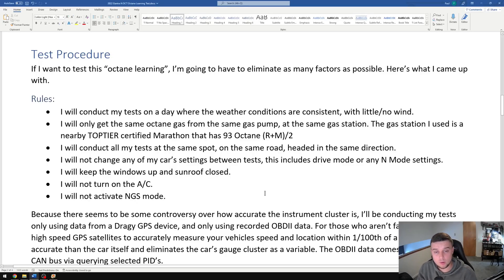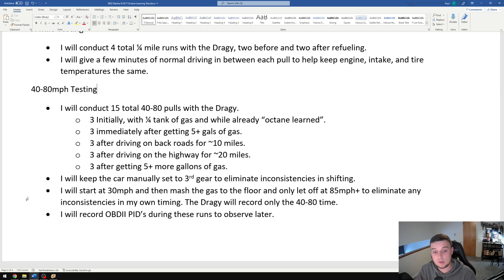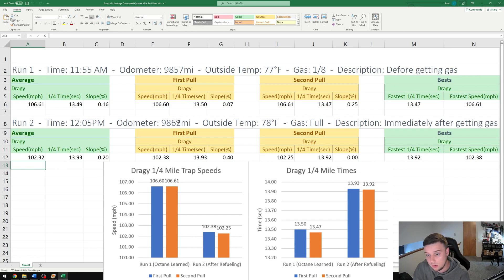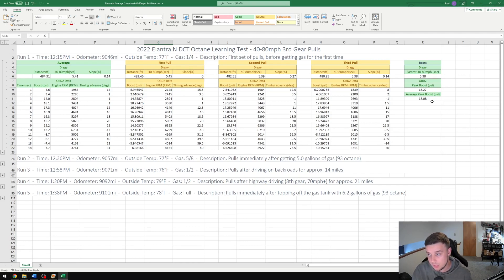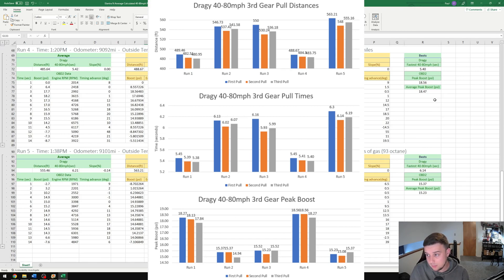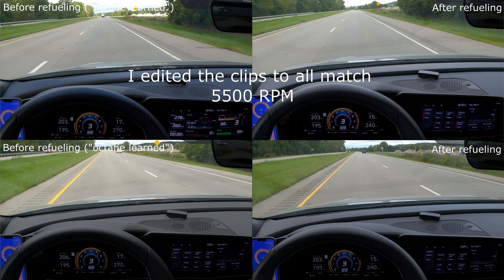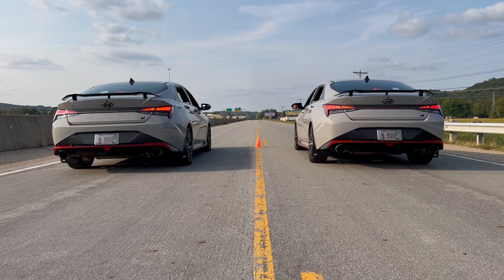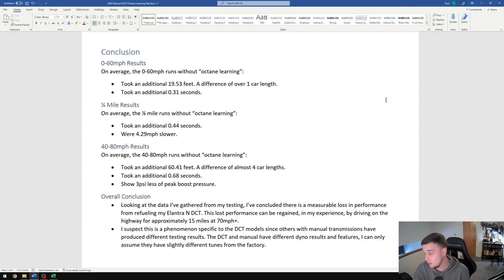Hyundai Elantra N DCT Octane Learning Tested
Does my 2022 Hyundai Elantra N’s power output actually fluctuate depending on when I get gas?
Is octane learning real and does it impact performance?

0:00 Intro
0:11 Test Procedure
1:31 0-60mph Testing & Data
2:08 1/4 Mile Testing & Data
2:38 40-80mph Testing & Data
3:10 40-80 Run 1 - Octane Learned
3:38 40-80 Run 2 - No Octane Learning
3:57 40-80 Run 3 - No Octane Learning
4:05 40-80 Run 4 - Octane Learned
4:25 40-80 Run 5 - No Octane Learning
4:43 Side By Side 40-80 Comparison
6:07 40-80 OBDII Data Graphs
6:41 1/4 Mile Side By Side Visual
7:16 0-60mph Conclusion
7:29 1/4 Mile Conclusion
7:38 40-80mph Conclusion
7:54 Overall Conclusion

Link to google drive with information: Pending my verification, check reddit post

Link to reddit post about this topic: /r/ElantraN/comments/xjp4ko/elantra_n_dct_octane_learning_tested/

All data was collected via a Dragy GPS and an OBDII scanner.

For those who aren’t familiar, Dragy uses high speed GPS satellites to accurately measure your vehicle's speed and location within 1/100th of a second. It’s more accurate than the car itself and eliminates the car’s gauge cluster as a variable. The OBDII data comes directly from the CAN bus via querying selected PID’s in real time as the car is driving.